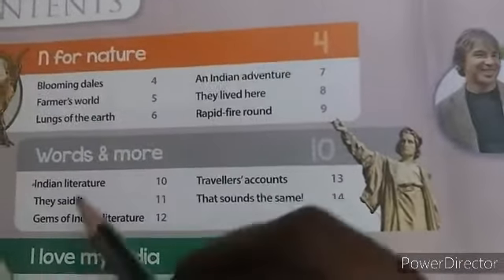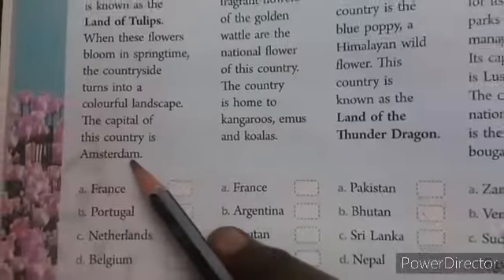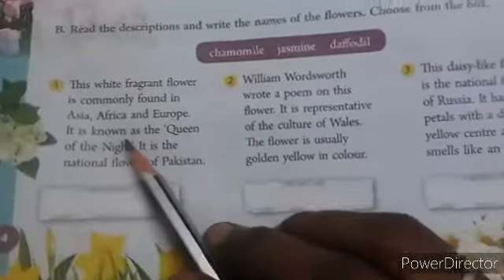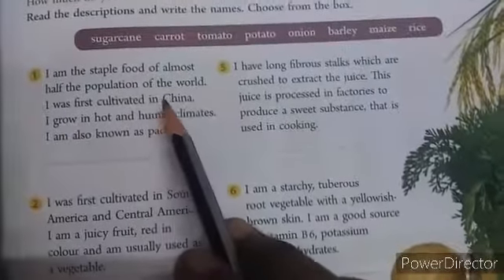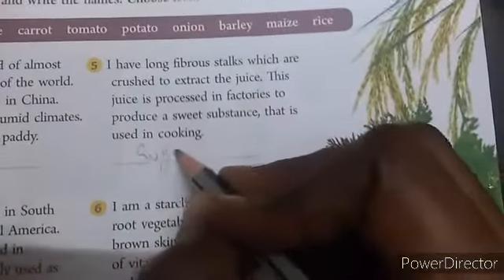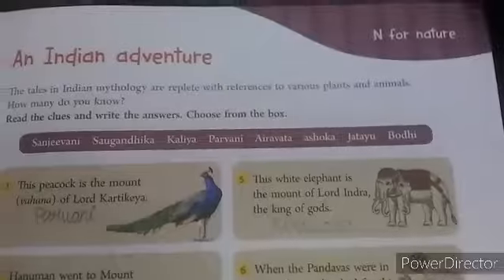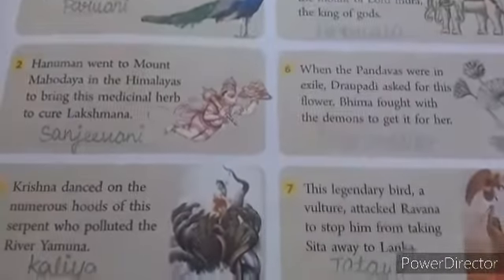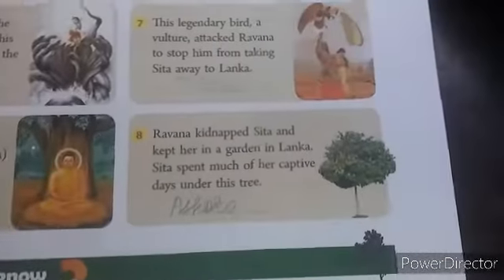Std VIII G.K